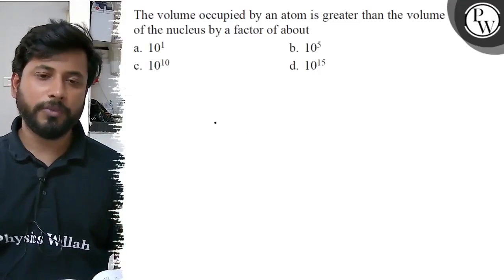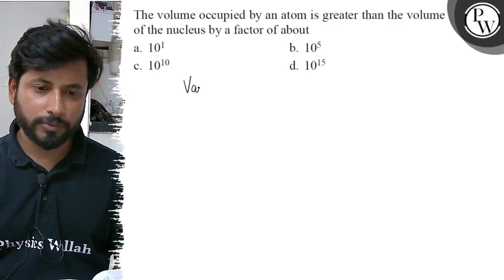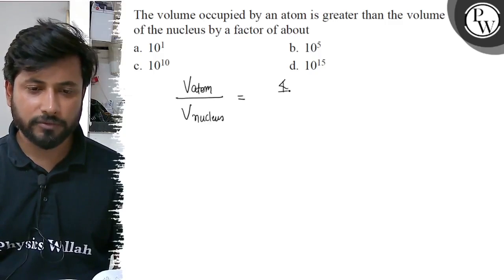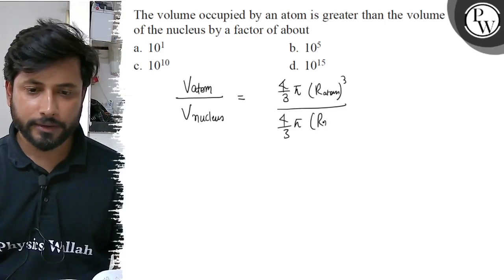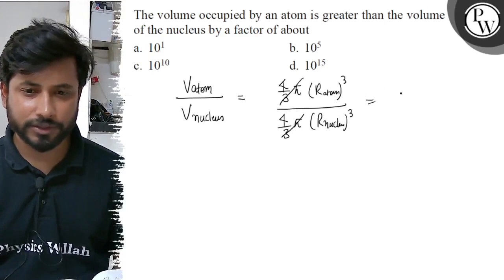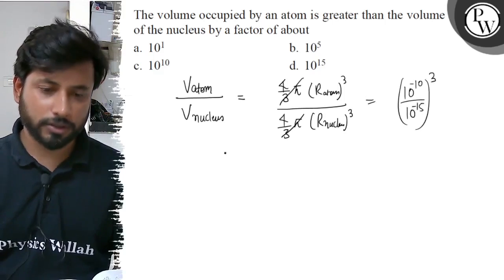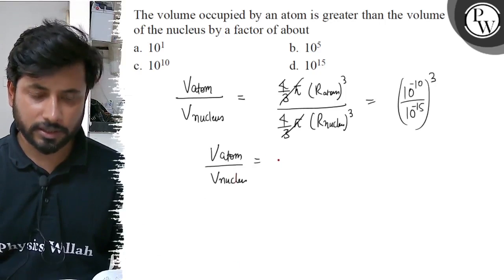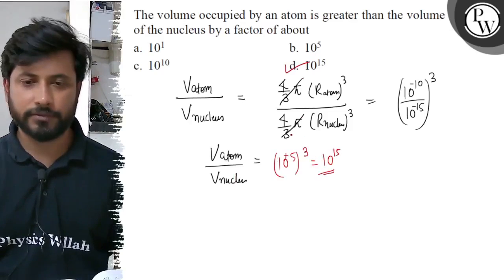The volume occupied by an atom is greater than the volume of the nucleus by a factor of about a. ...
The volume occupied by an atom is greater than the volume of the nucleus by a factor of about
a. 10^1
b. 10^5
c. 10^10
d. 10^15